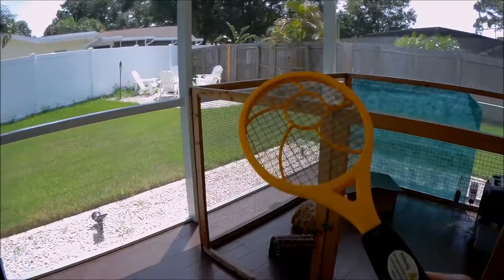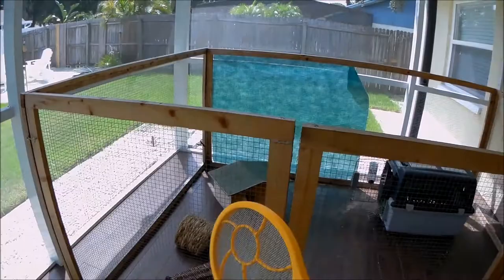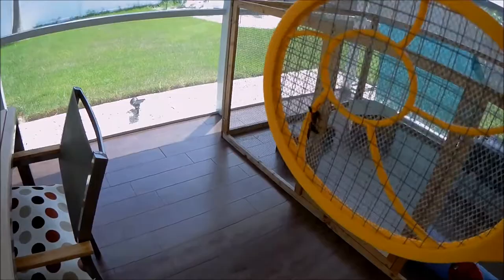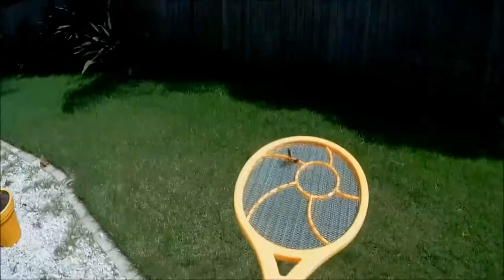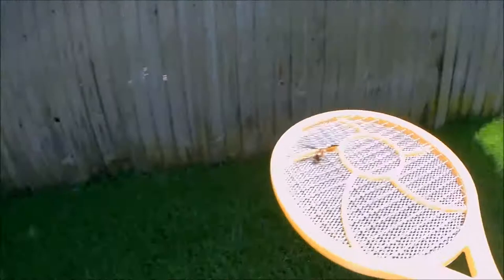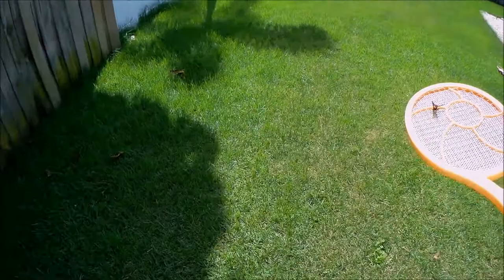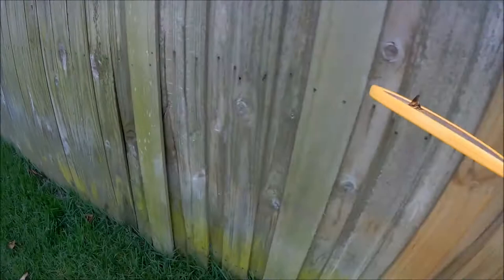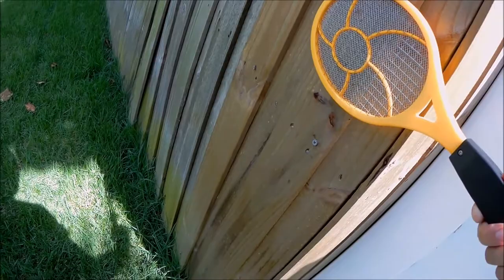Does A Electronic Bug Zapper Racket Really Work?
Does A Electronic Bug Zapper Fly Swatter Racket Really Work? Watch this!